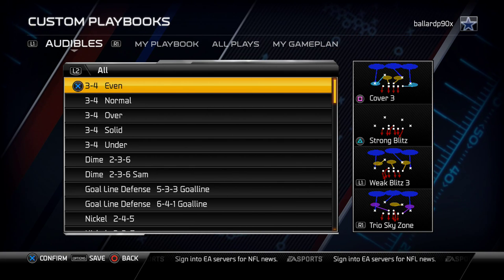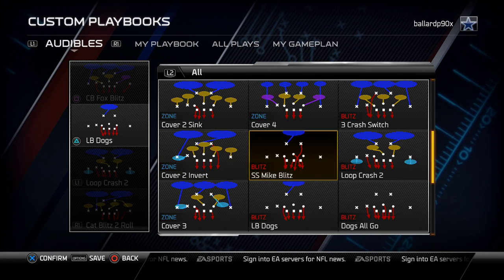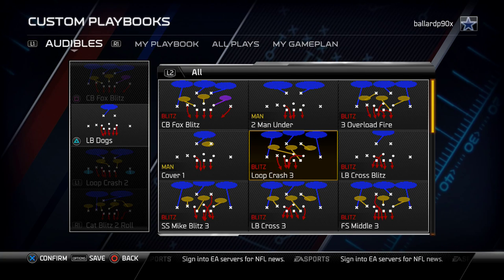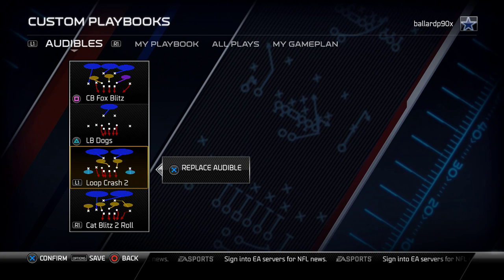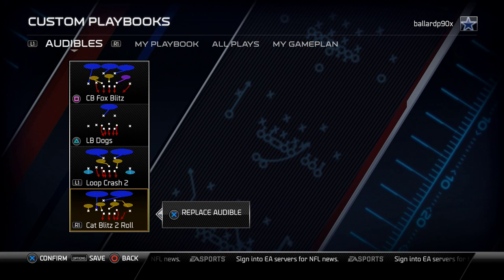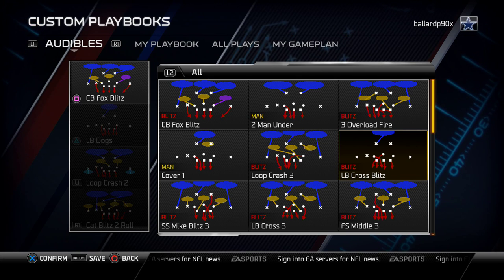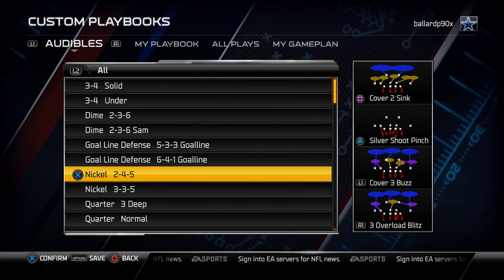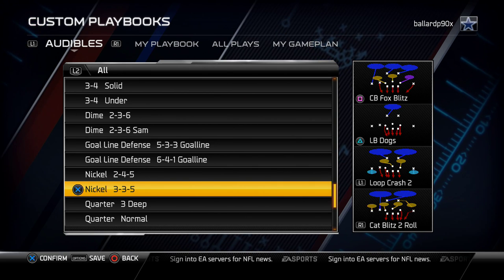Madden 25 Tips - Nickel 3-3-5 Free Defensive Guide: Episode 1 - Introduction